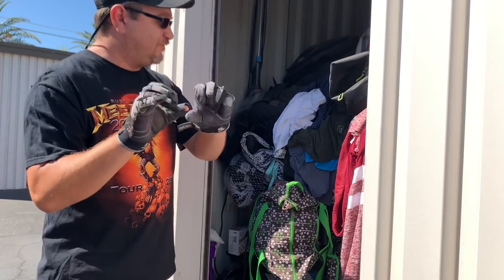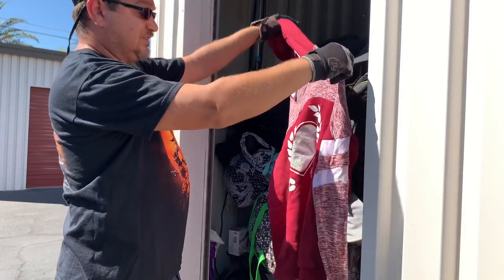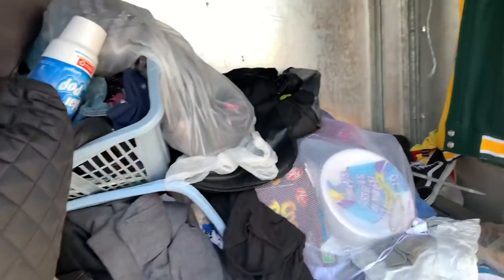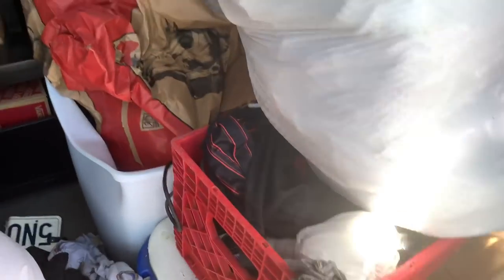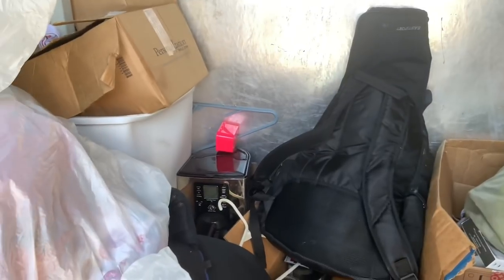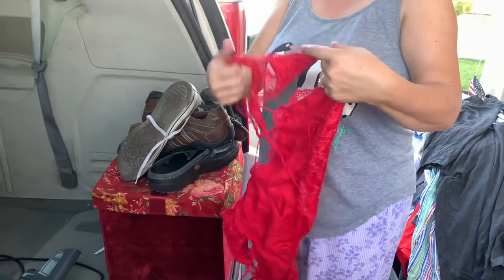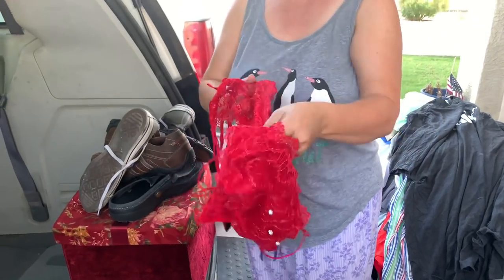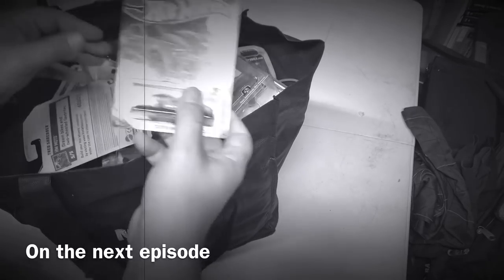$98 ABANDONED STORAGE AUCTION WON AND ITS PACKED FULL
In today's video Mike purchases an abandoned 5X5 storage auction for $98 in Chandler Arizona, what will he find and will he make a profit?